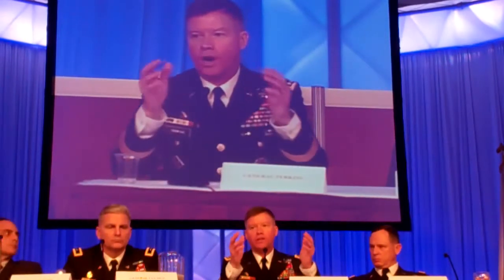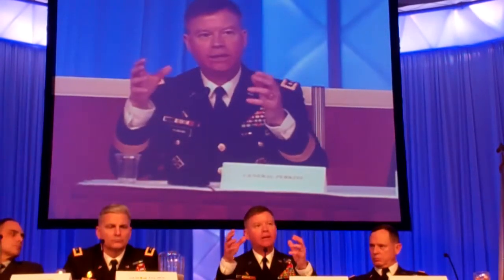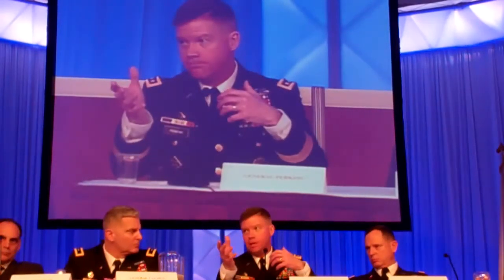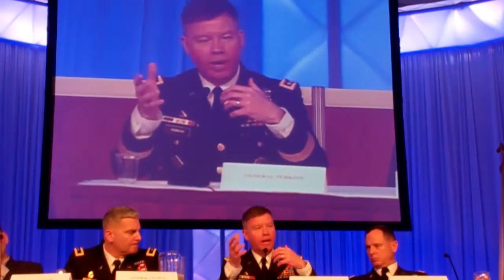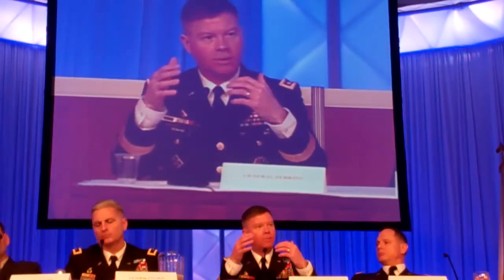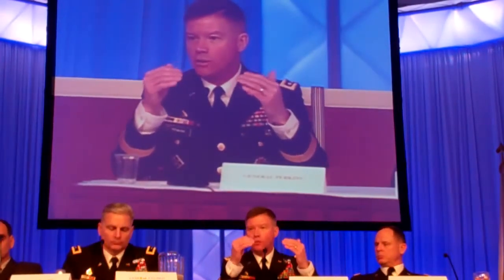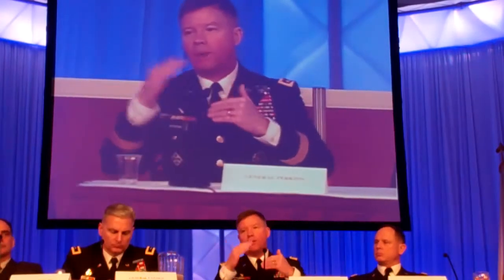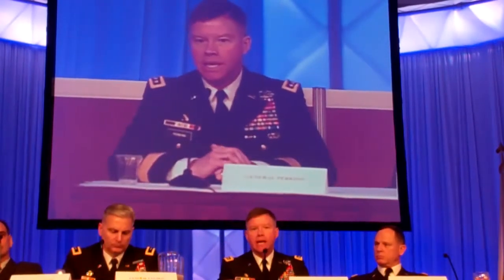LTG David Perkins, Future of Home Station Training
LTG David Perkins, Commanding General, Combined Arms Center, Fort Leavenworth, Kansas, discusses leveraging technology and resources to enhance Home Station Training across all Army components, at the Winter AUSA Symposium, Feb. 23, 2012, Fort Lauderdale, Florida.